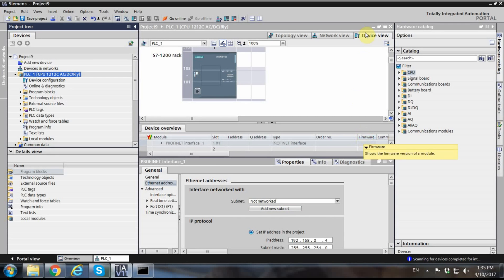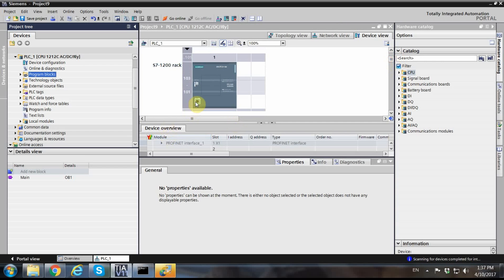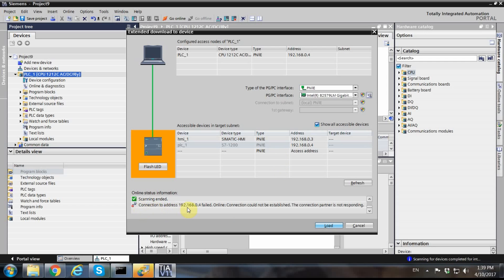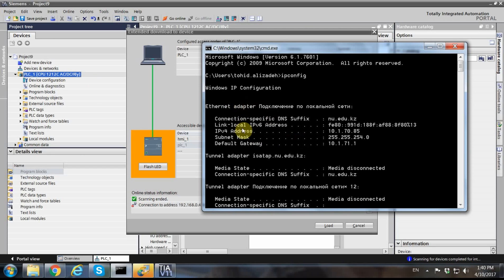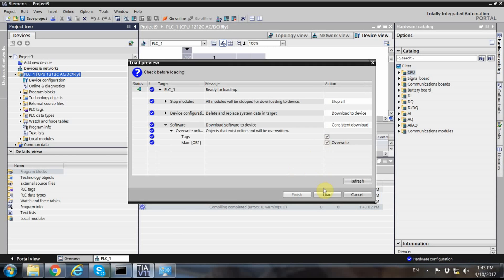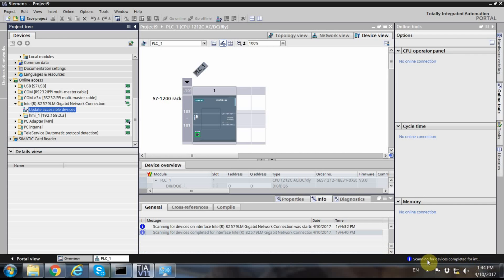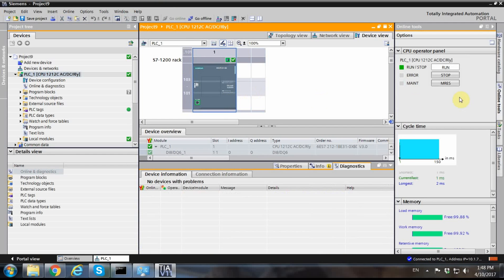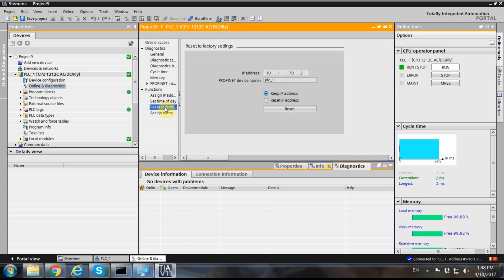Siemens: Assigning IP address to S7-1212C PLC in TIA V11